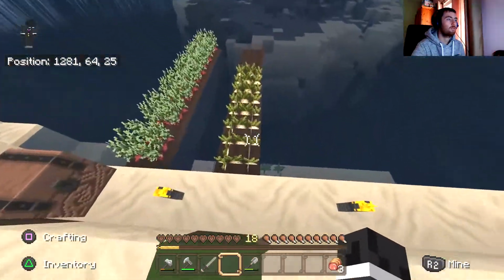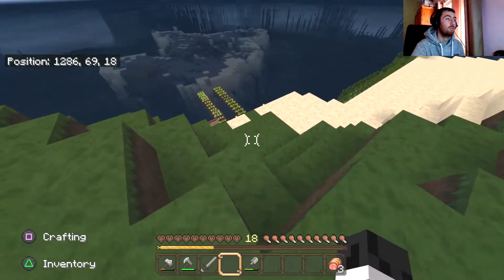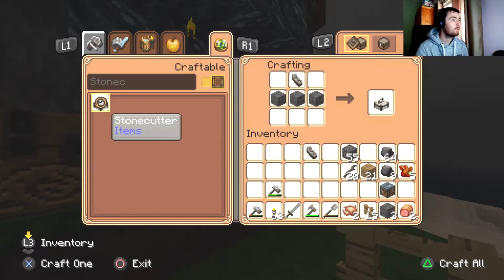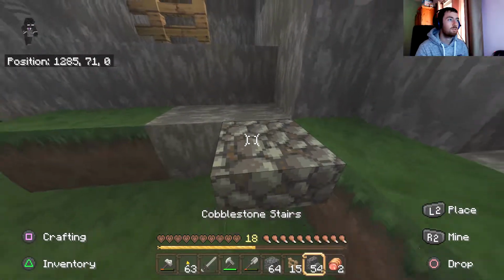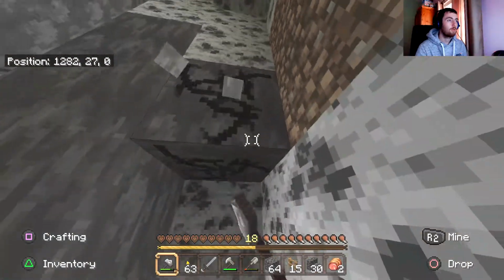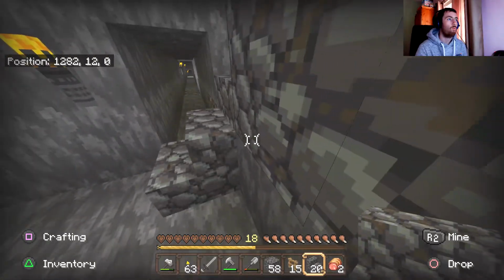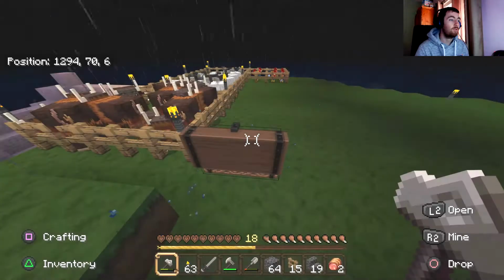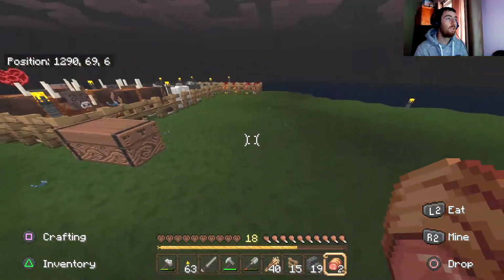Leveling out the land! - The Emerald Isle (Episode 5)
Filling in the holes from the animals.

FOLLOW ME AND KEEP UP TO DATE ON NEWS ABOUT MY CHANNEL!